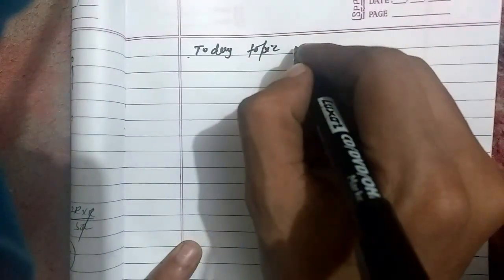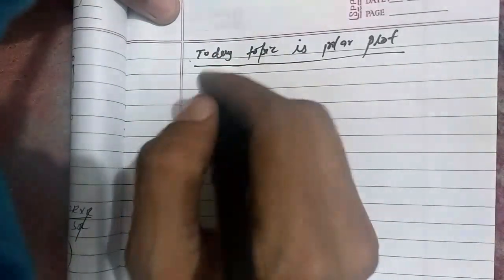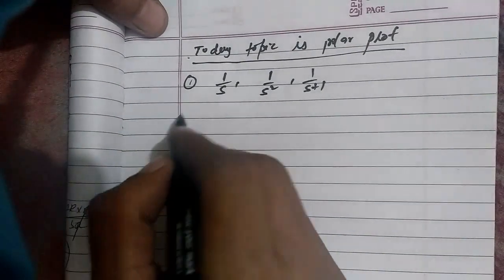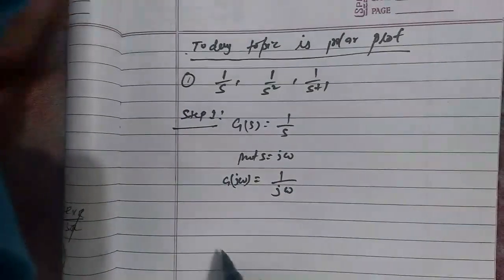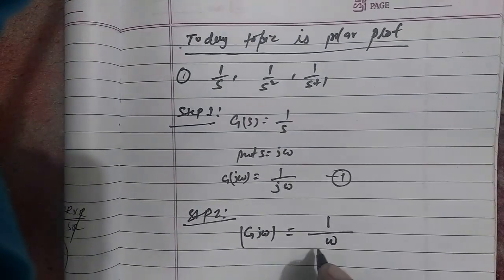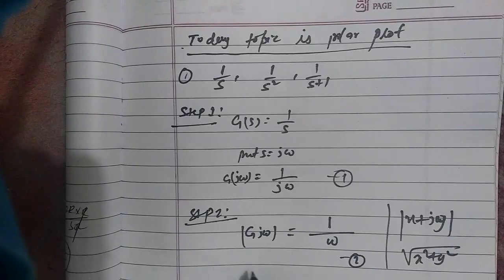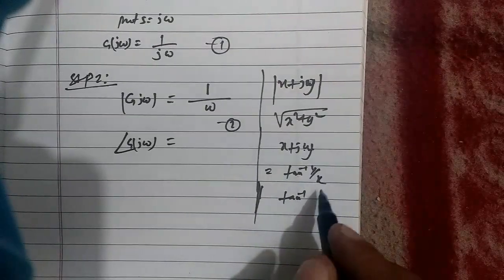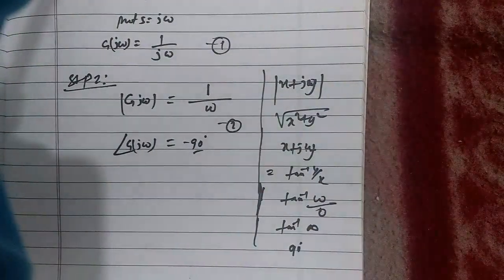Basic steps to draw polar plot of 1/S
how to draw polar plot of given transfer function 1/S?